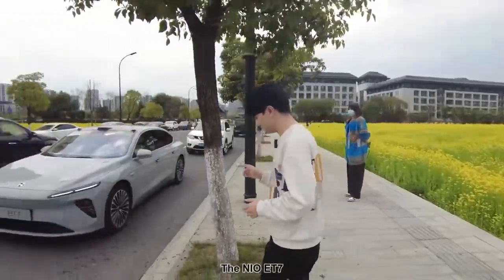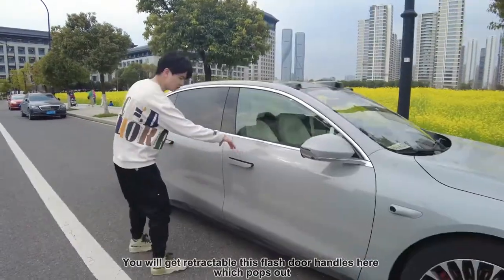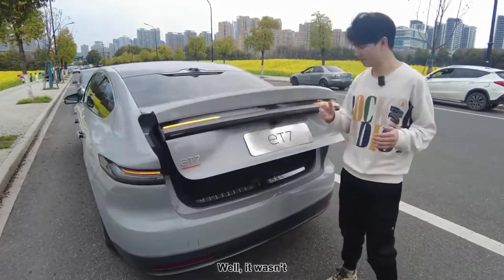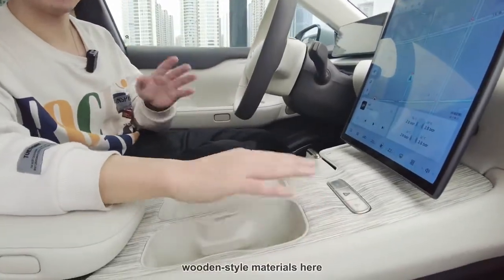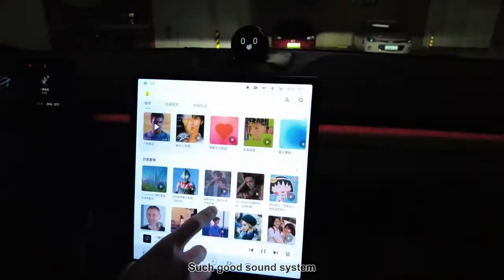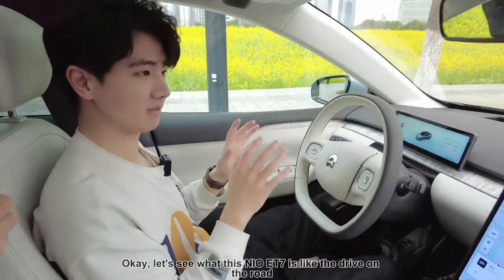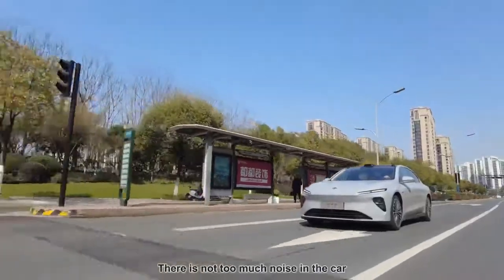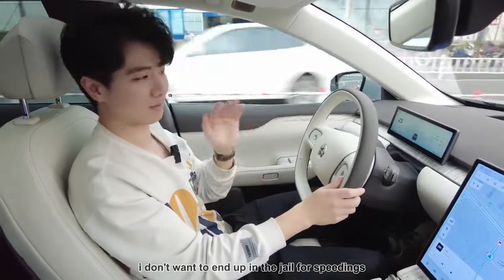NIO ET7 REVIEW BY JOYEVS | Electric Cars